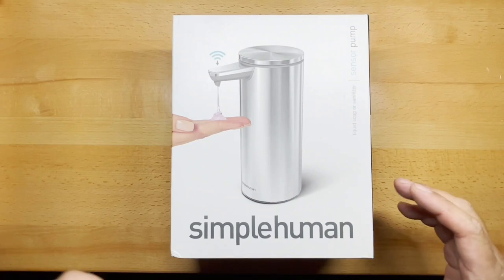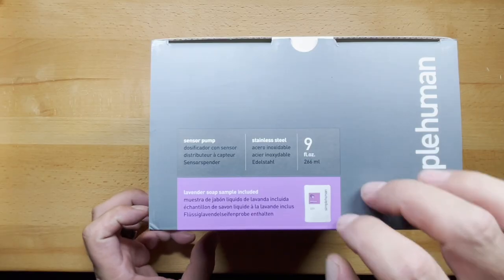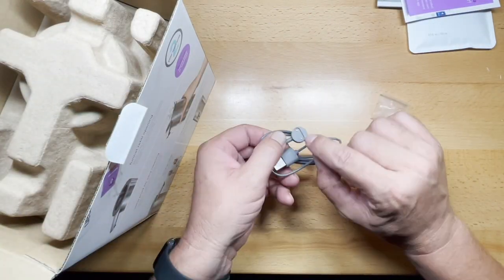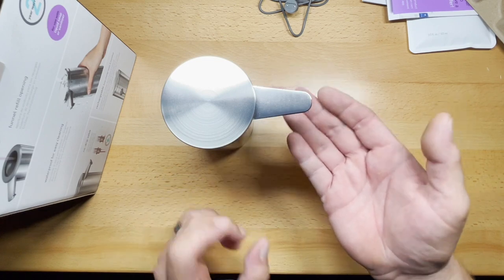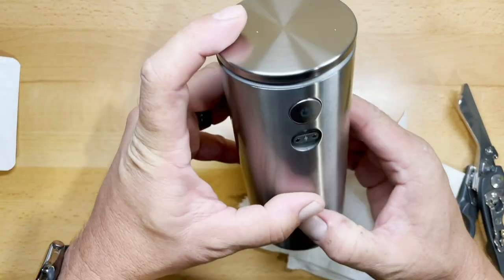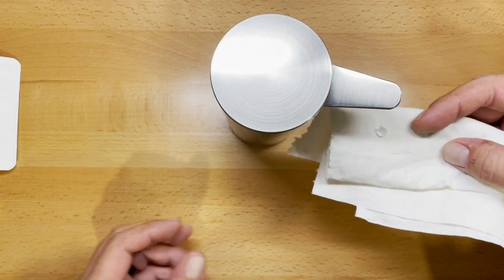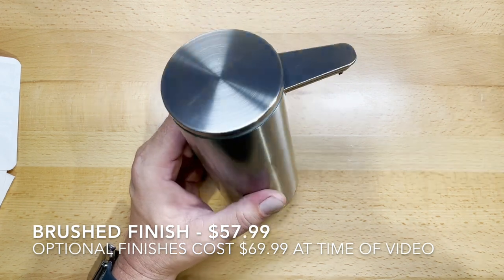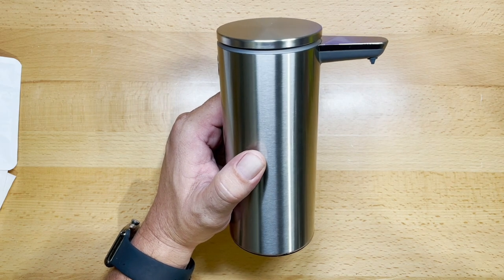Kitchen Tools | Simple Human Variable Dispenser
Simple Human has a wide variety of household products that make life more convenient. One of our favorties is this rechargeable soap/sanitizer dispenser. We have owned this particular product for over 2 years now, and it has worked flawlessly.

Simple Human Variable Dispensers
Simple Human Amazon Store